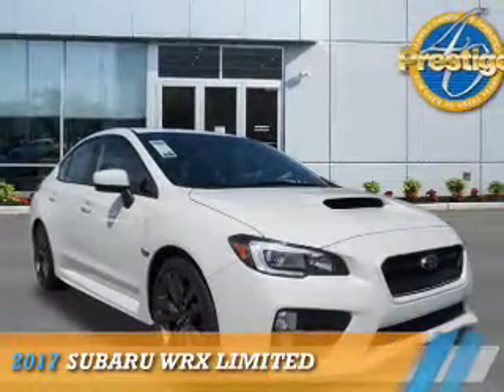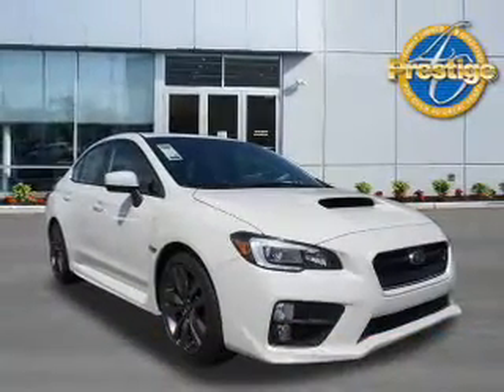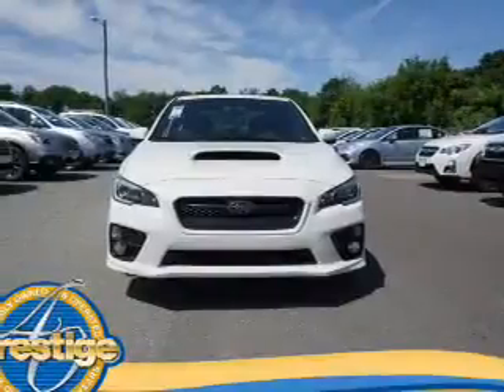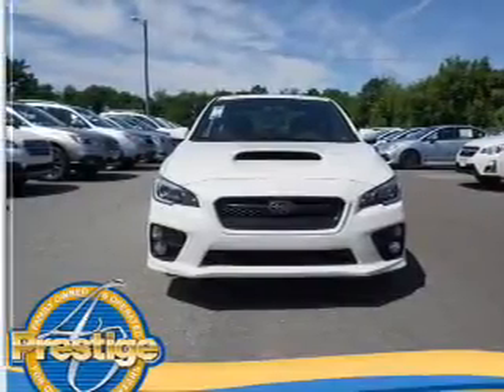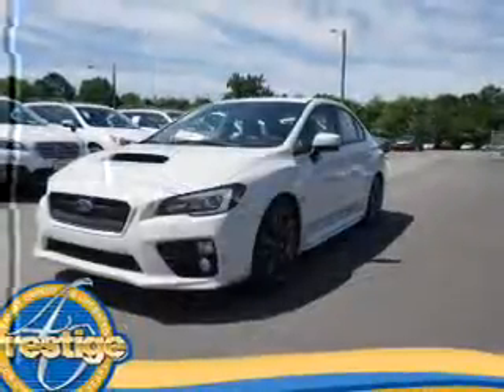2017 Subaru WRX S801441 - Turnersville NJ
Phone:
Year: 2017
Make: Subaru
Model: WRX
Trim: Limited
Engine: 2.0 liter 4 Cylindercylinder AWD
Transmission: Automatic
Color: White
Mileage: 119
Address:
VIN:JF1VA1J63H8801441